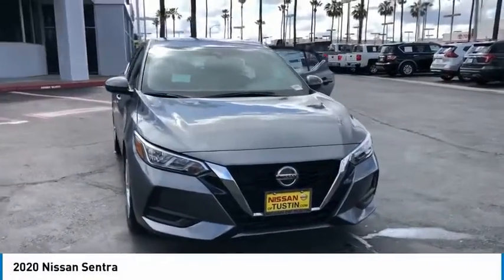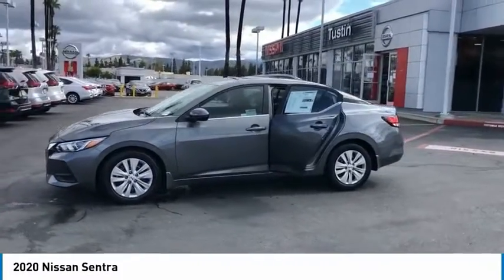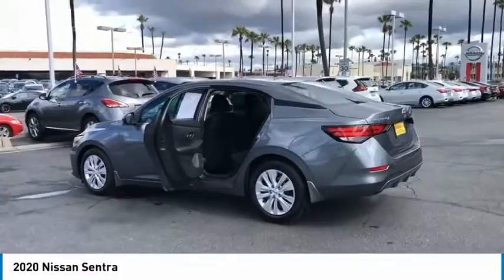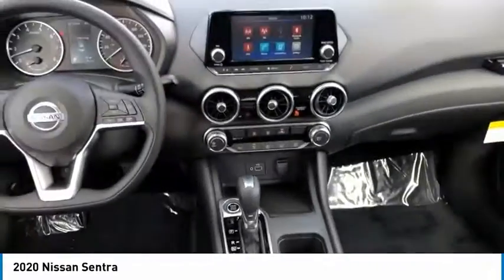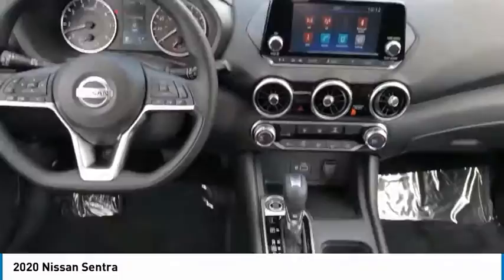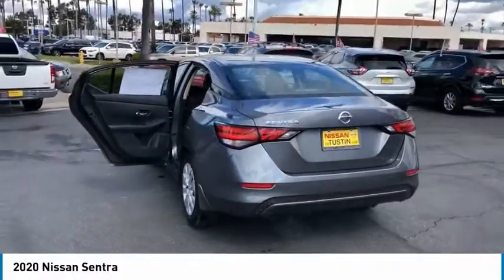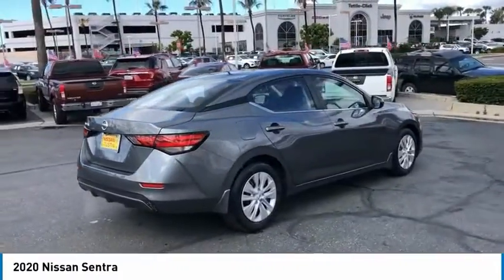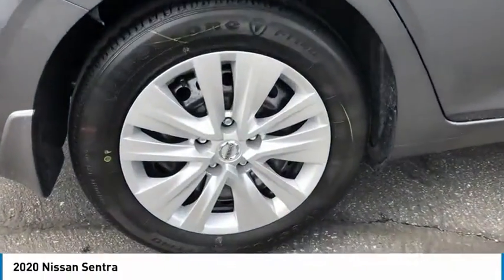2020 Nissan Sentra Live Tustin CA T200721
2020 Nissan Sentra

30 Autoi Center Dr.

Buy with confidence from the OC's top rated Nissan Dealer! CVT with Xtronic, Char Clth.